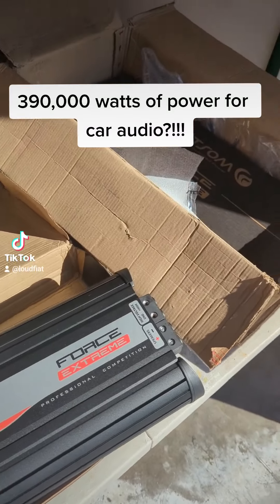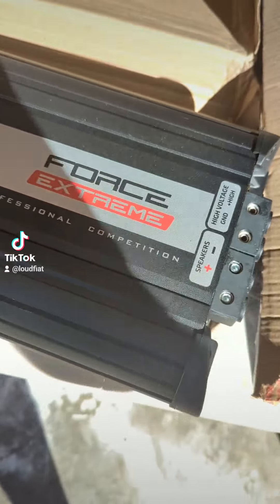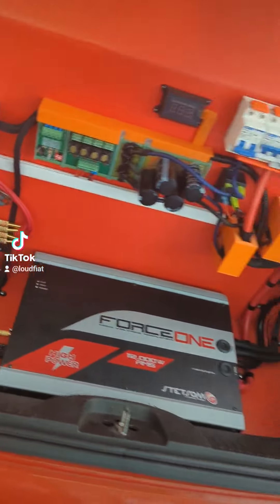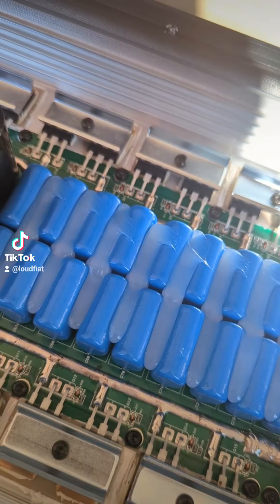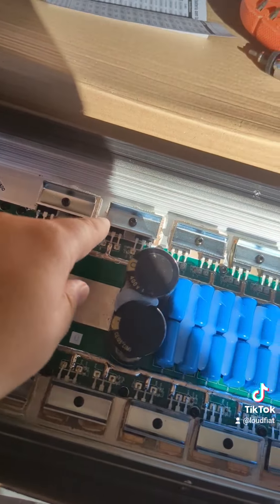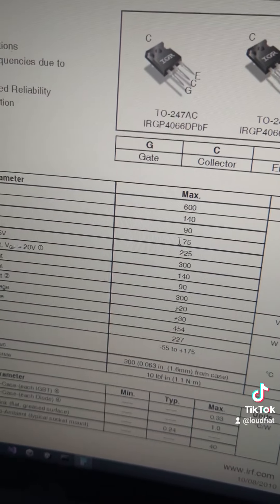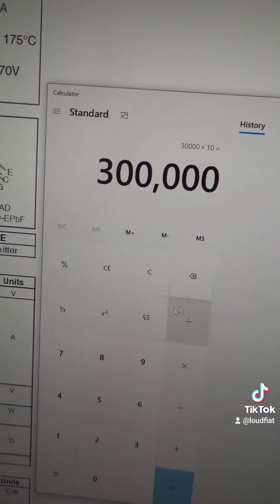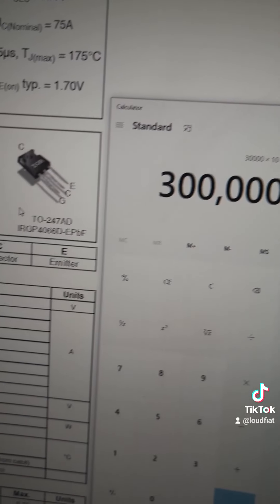Stetsom Force Extreme